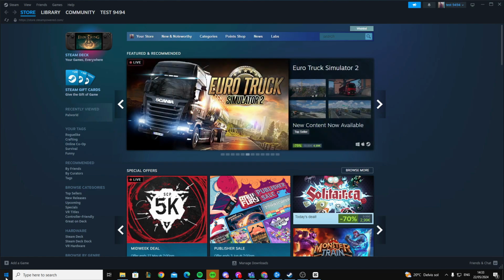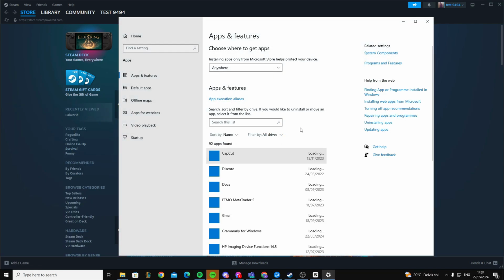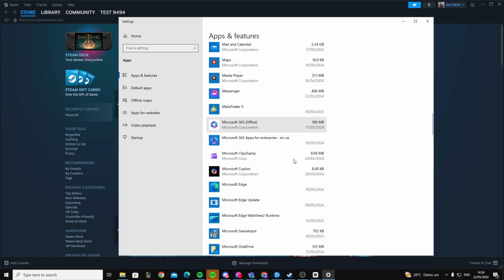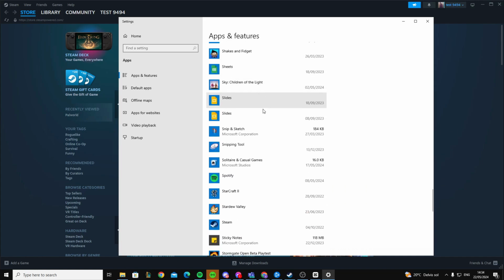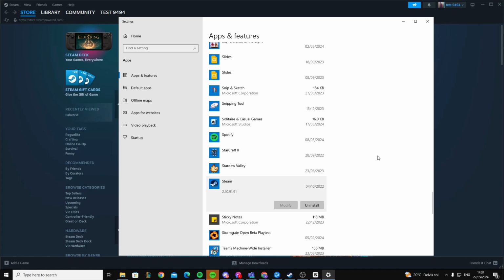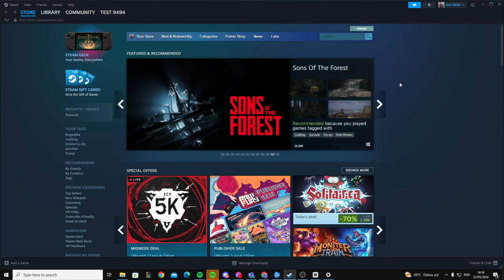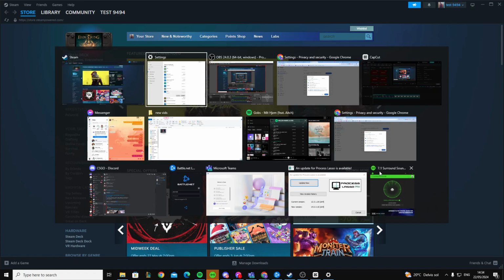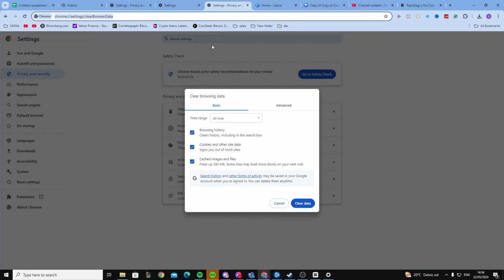How To Fix Captcha Error In Steam (2025)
In this video I'll show you how to easy and fast solve your captcha bug in Steam with this full guide. The method is very simple and clearly described in the video. Follow all of the steps & see how you can fix fast captcha error on steam